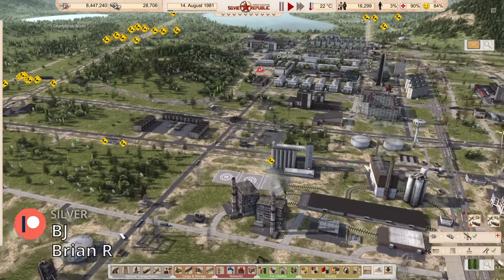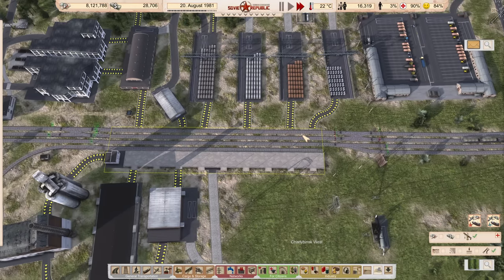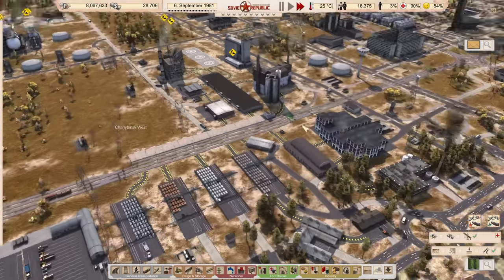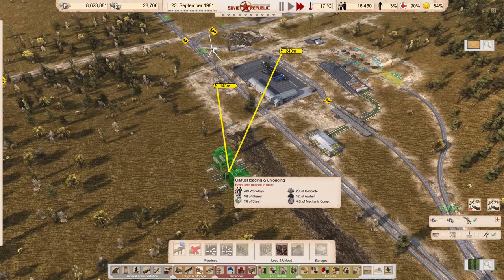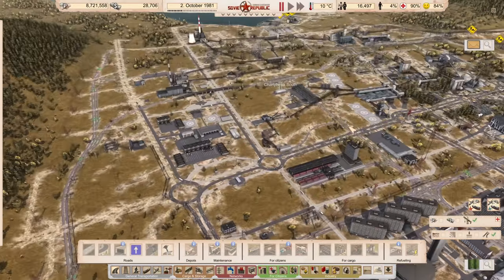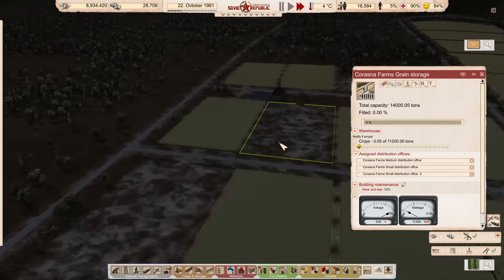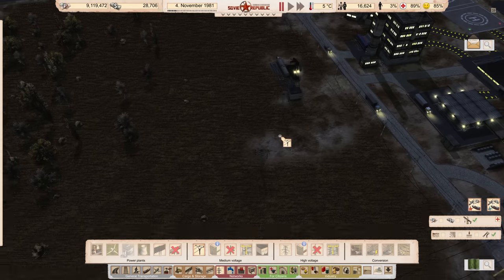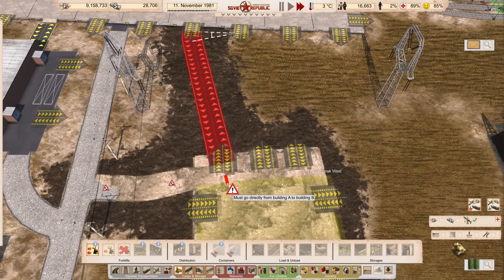FAR AWAY STUFF, NEEDS FAR AWAY OFFICE - Workers and Resources Realistic Gameplay - 56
WORKERS AND RESOURCES: SOVIET REPUBLIC REALISTIC GAMEPLAY: A realistic soviet-themed city builder managing workers, and resources!

Streaming/encoding system hardware can be found in my channel's About page